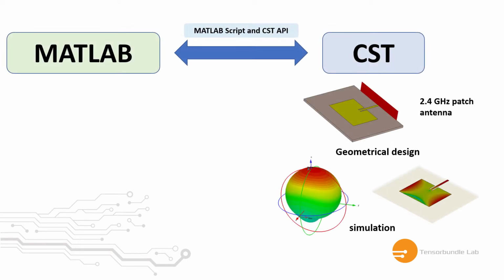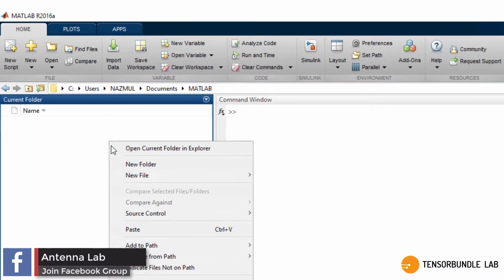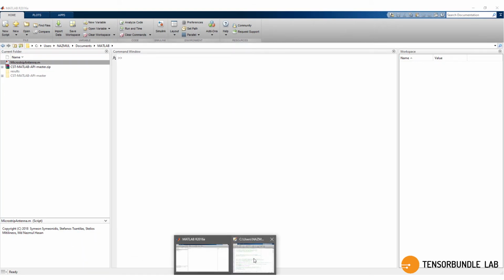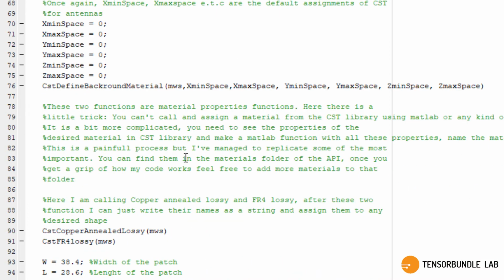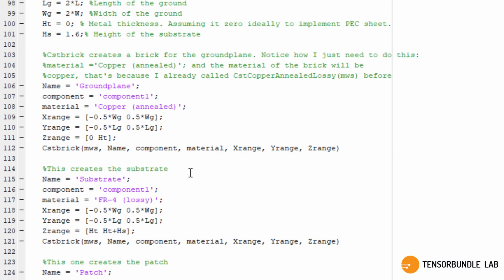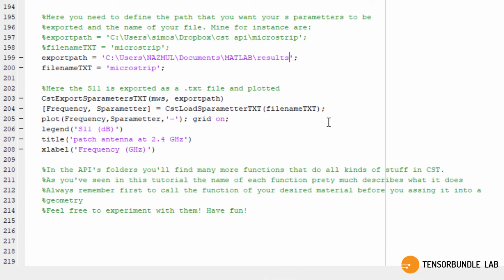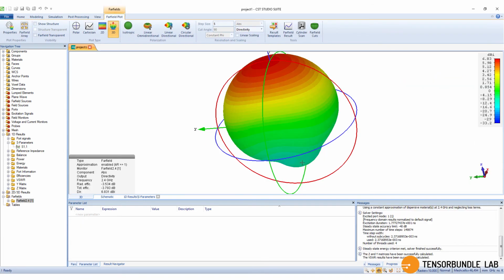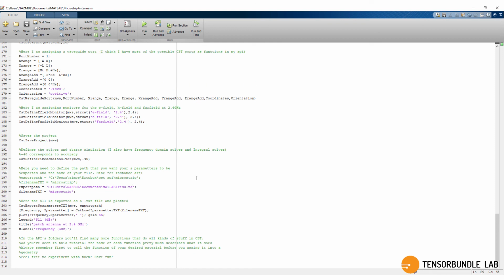CST Tutorial: Control CST by MATLAB-- 2.4 GHz Patch Antenna Simulation Example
This video shows how we can control CST from MATLAB by script files. For application purpose, I showed how we can design and simulate a 2.4 GHz microstrip patch antenna in CST from MATLAB.